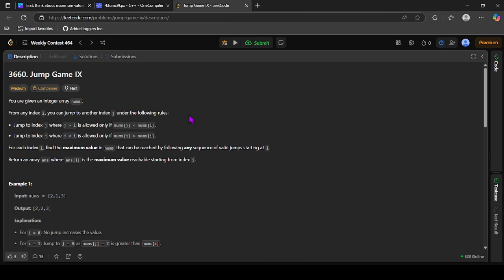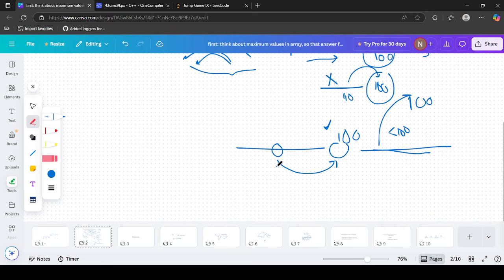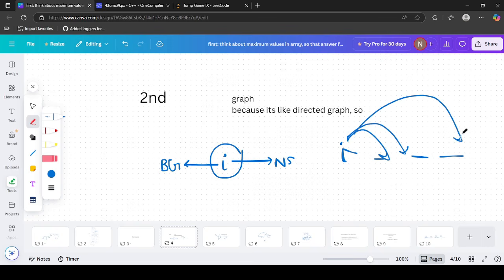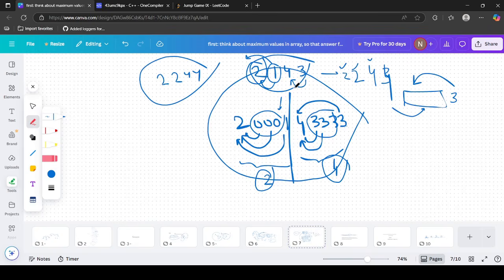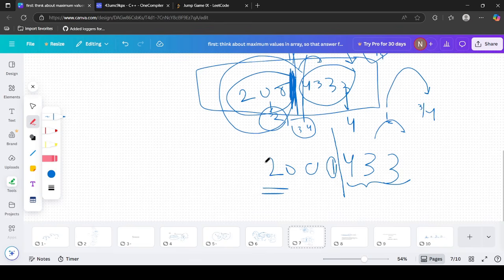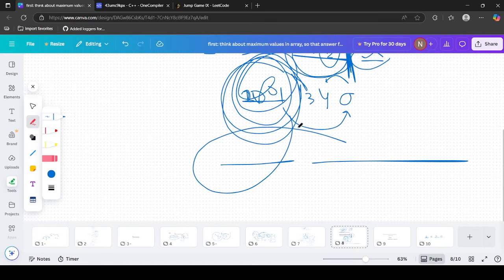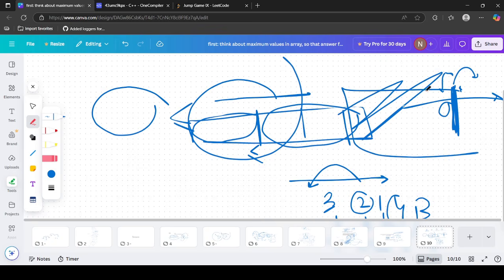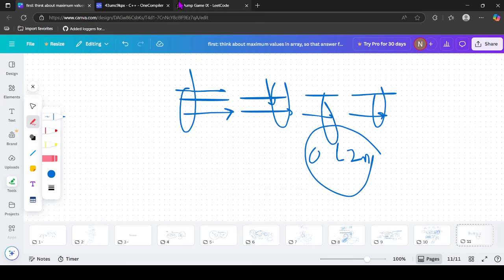Leetcode 3660 | Jump Game IX | Weekly context 464